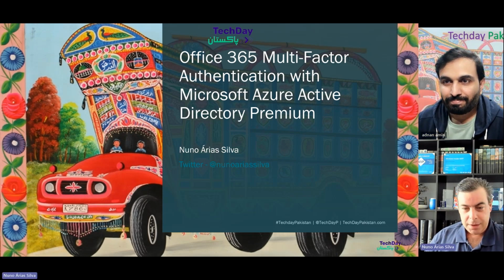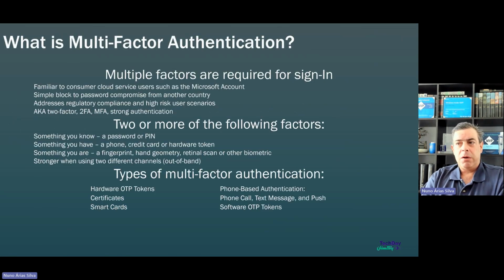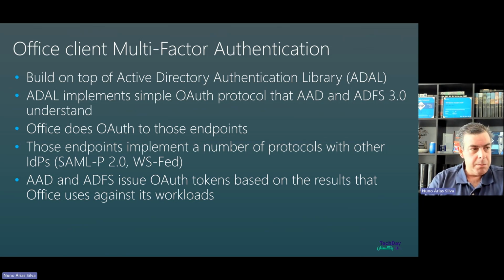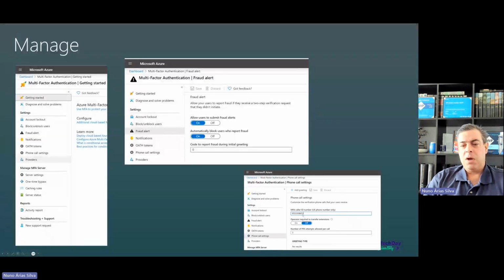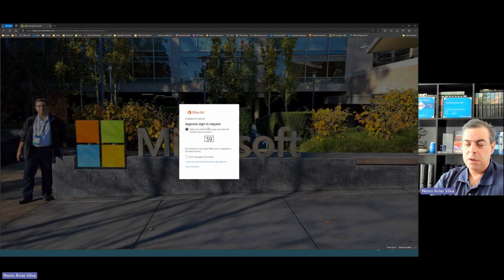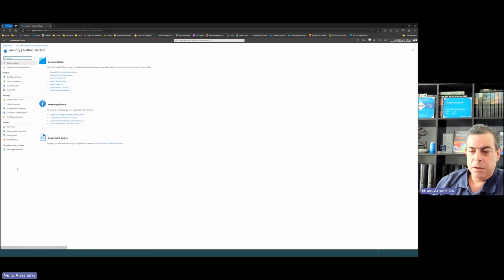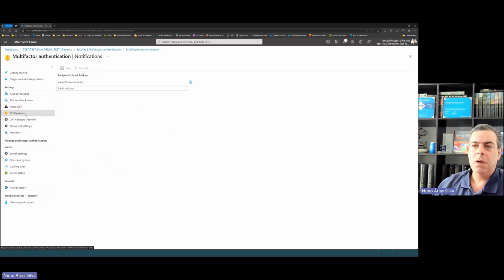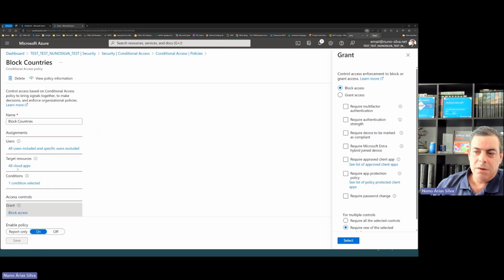Office 365 Multi-Factor Authentication with Microsoft Azure AD Premium - Nuno Árias Silva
Learn how to implement Office 365 Multi-Factor Authentication with Microsoft Azure Active Directory Premium.

Solutions Architect Manager at Inetum – Modern Workplace Lead – Microsoft Solutions Architect – MVP Office Apps and Services and MCT at Inetum (Microsoft Gold Partner) for Microsoft Office 365, Exchange, Private Cloud, Infrastructure, Active Directory, SQL and Auditing Microsoft Products, support at pre-sales and sales areas.
Specialist in Office 365, with a focus on Exchange, Virtualization, and System Center: With more than 20 years of experience in Datacenter Architectures, Nuno has 40+ certifications (MCT, MCSE, MCITP, MCSA, and MCTS among others). Experience in enterprise environments: He has worked in several industries, including Aerospace, Transportation, Energy, Manufacturing, Financial Services, Government, Health Care, Telecoms and IT Services, Gas-Oil companies in different countries and continents. Assisted Microsoft in the development of workshops and special events and case studies, and as a speaker at several Microsoft events. Contributes to several articles and publications in various blogs and communities.